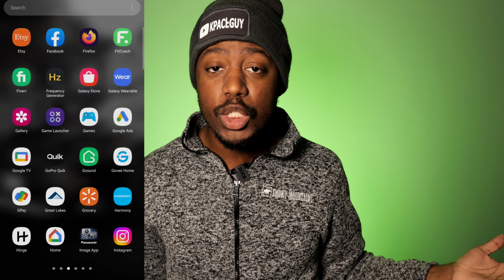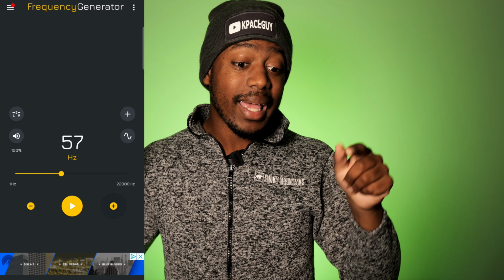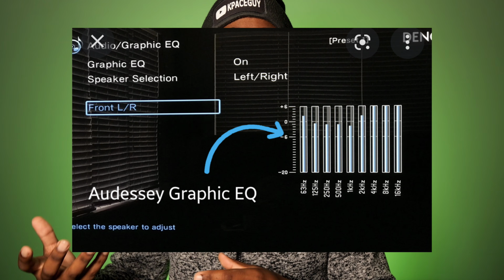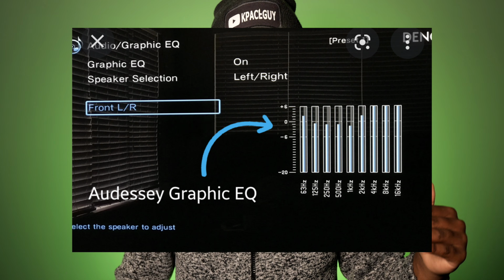How To Identify/Fix Peaks and Nulls in Your Room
HIT THE SUPER THANKS BUTTON!!